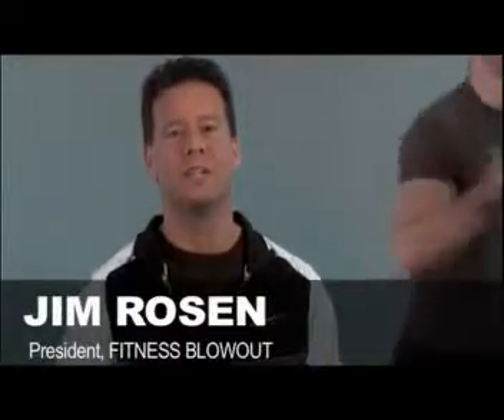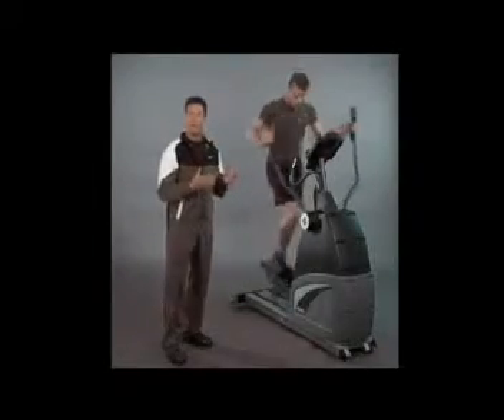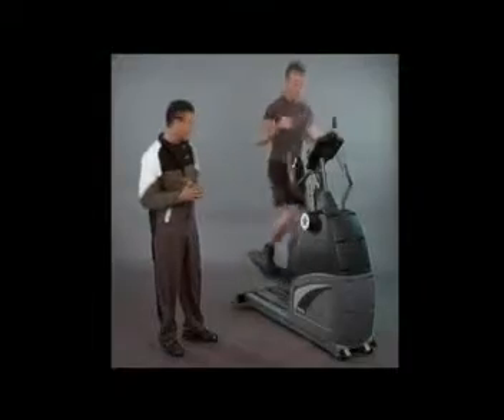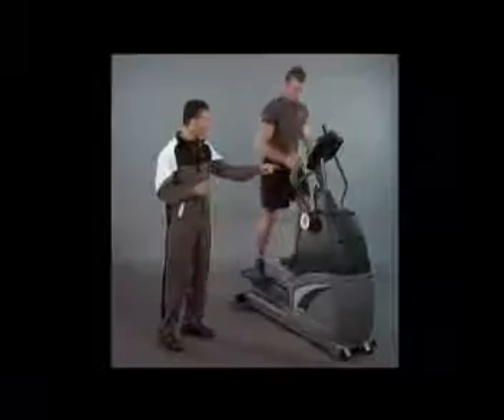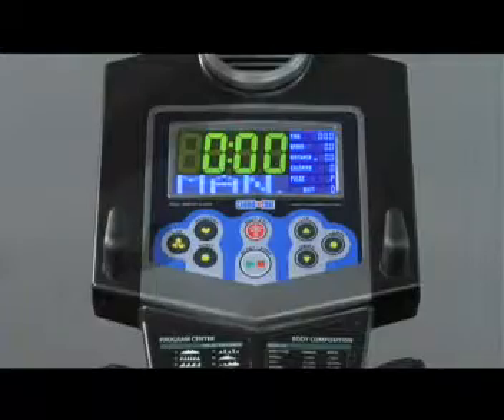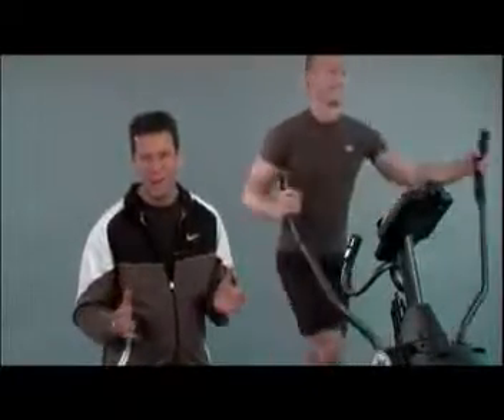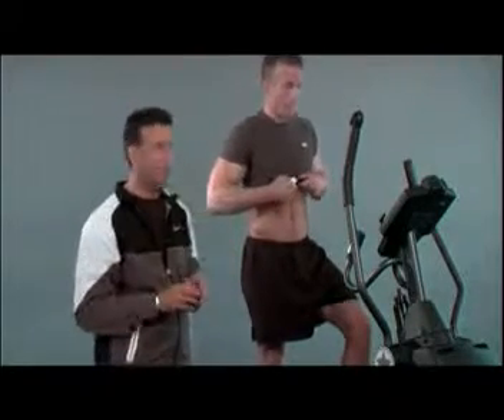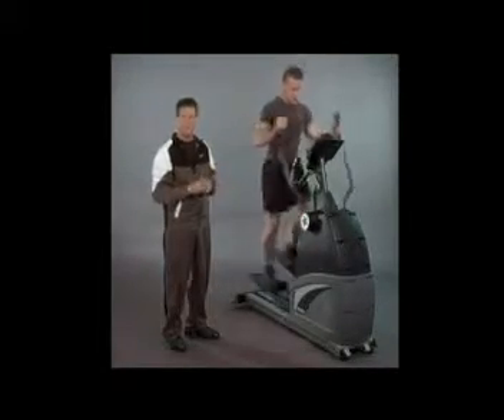fbo cz100 v1